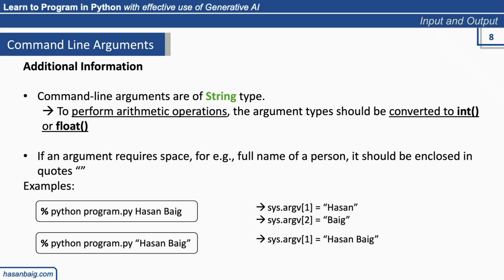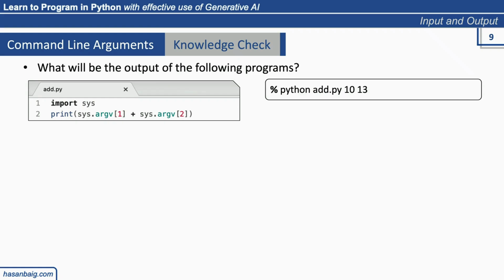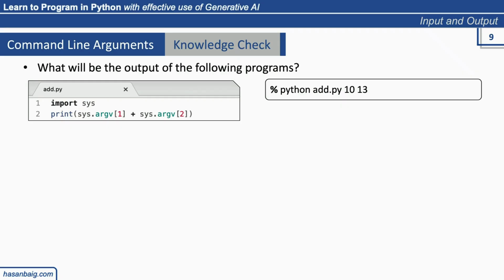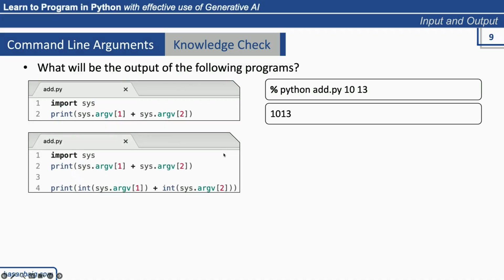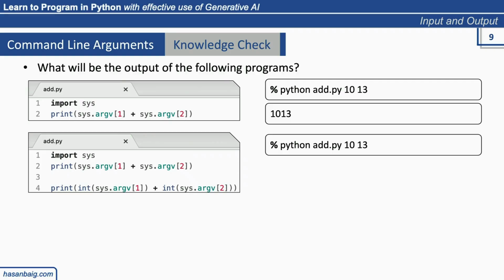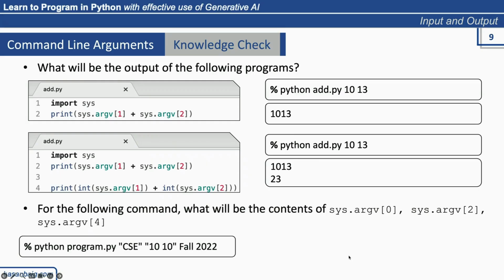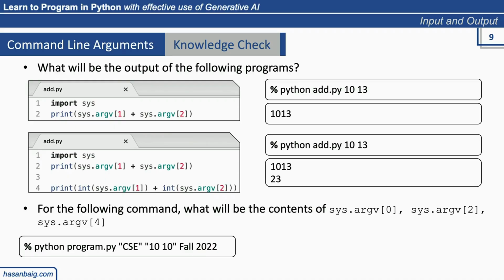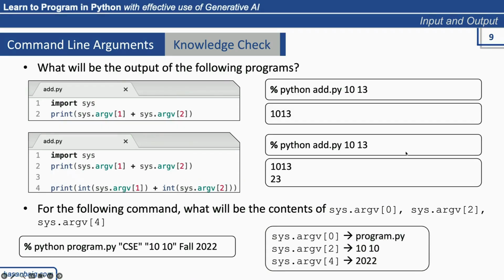97. Command Line Arguments Knowledge Check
Test your knowledge about command line arguments in python.